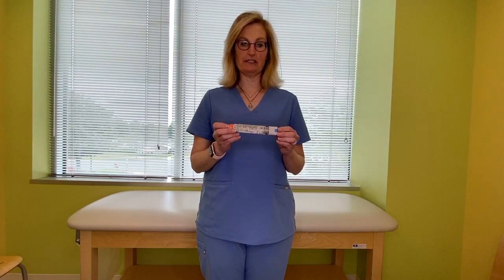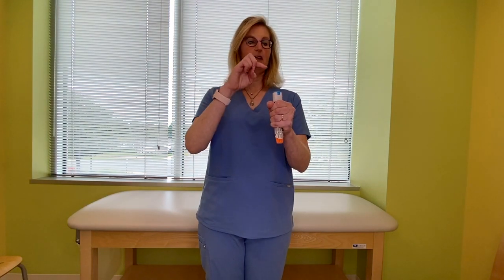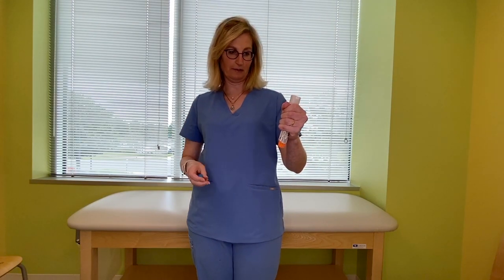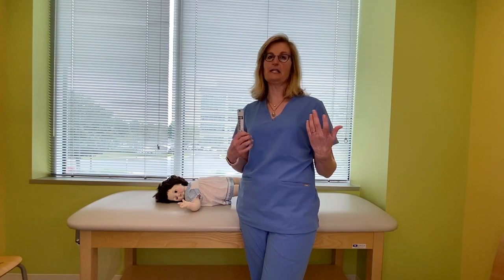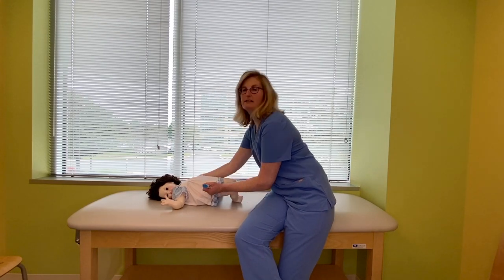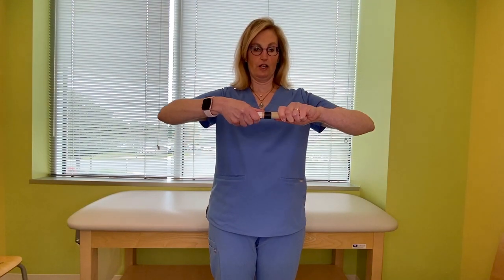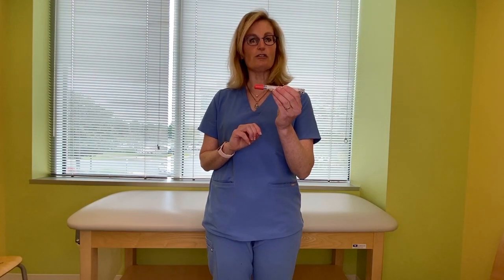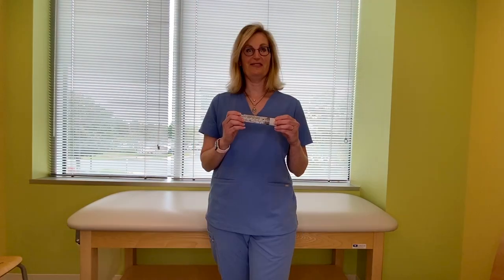How to: Epinephrine Autoinjector (EpiPen®) | Schreiber Allergy